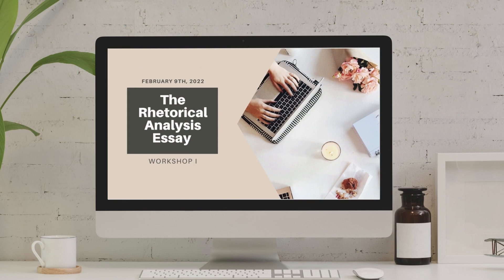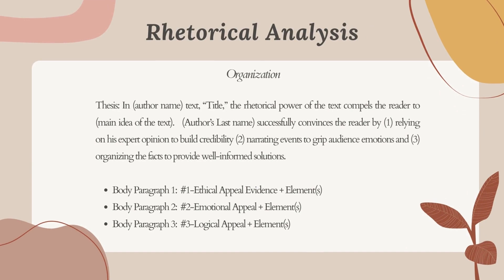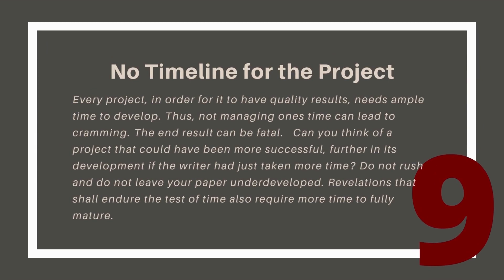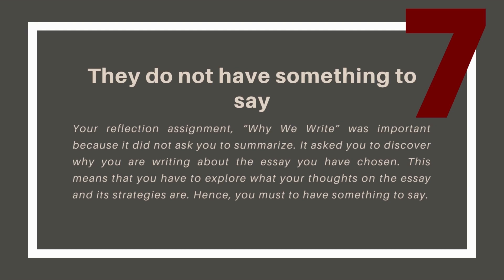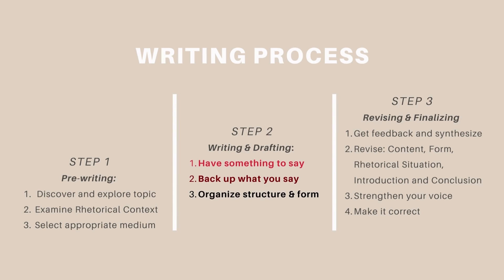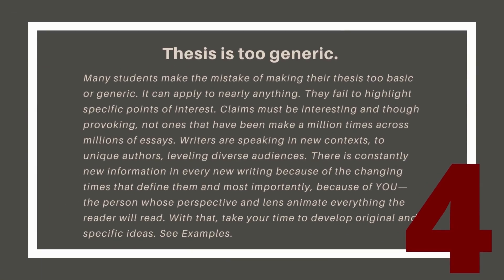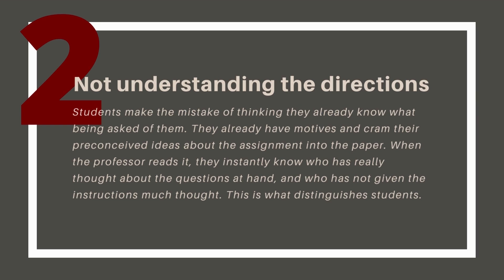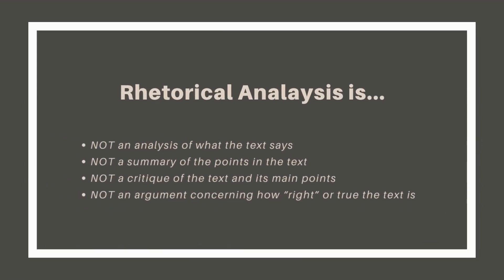Gwinnett Technical College: English 1101 // Rhetorical Analysis Essay Workshop 1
Students learn the Top 10 Mistakes that writers make when writing the Rhetorical Analysis paper.